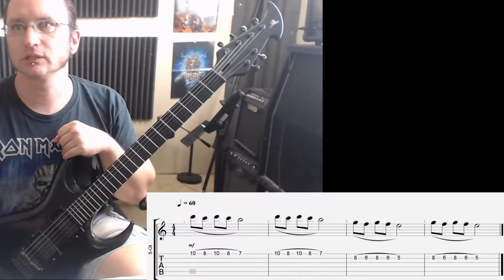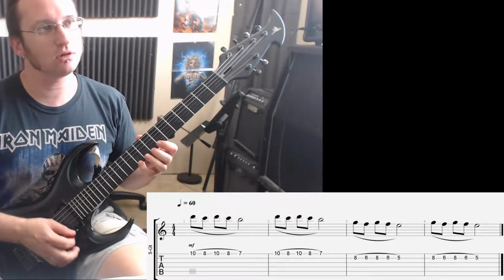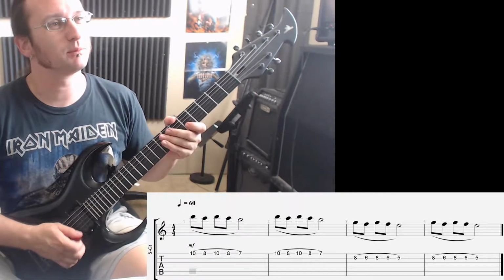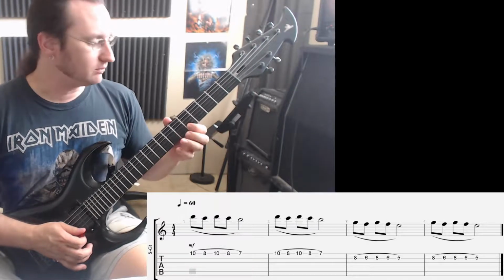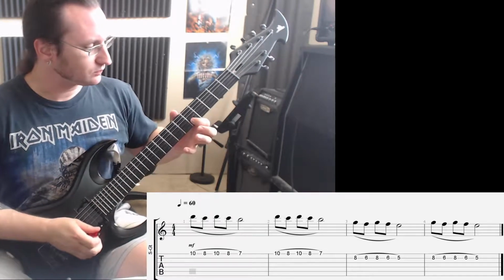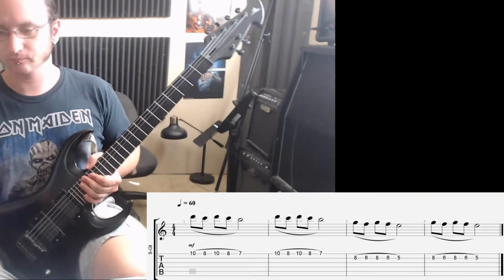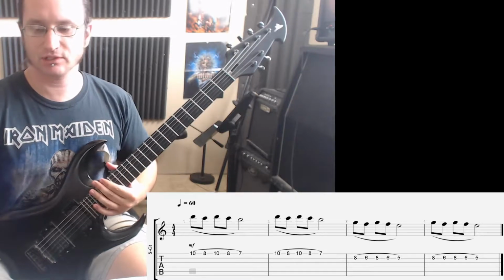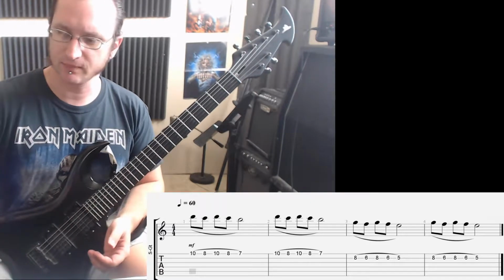Andre P. Video Recap 9-21-18